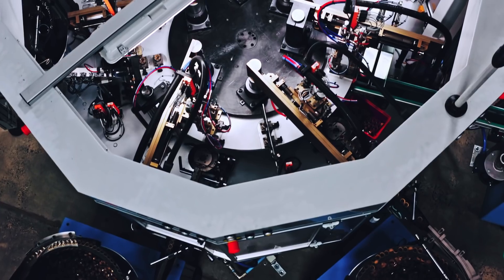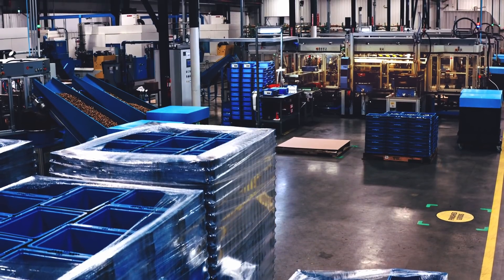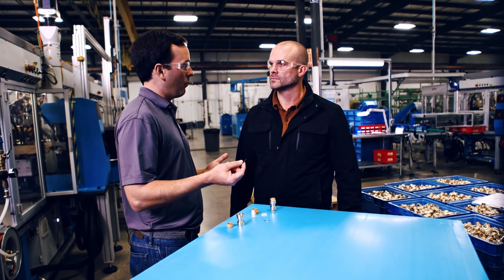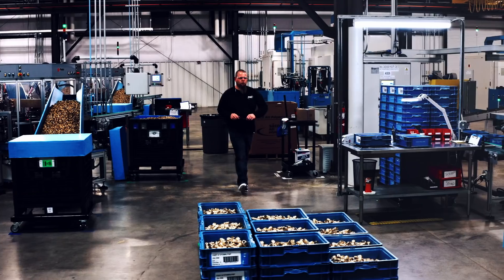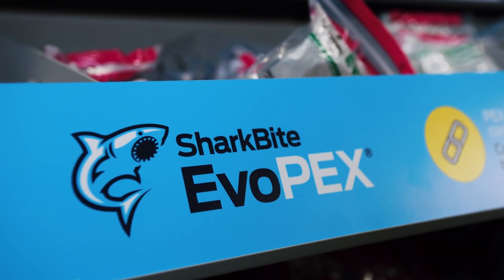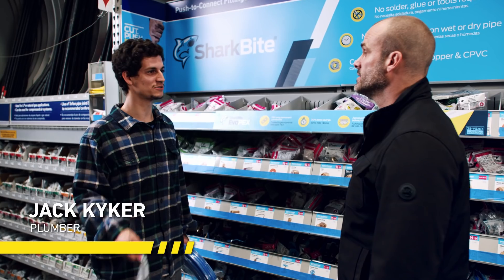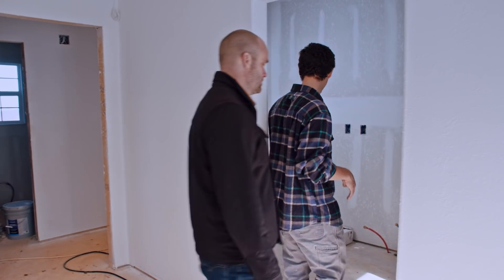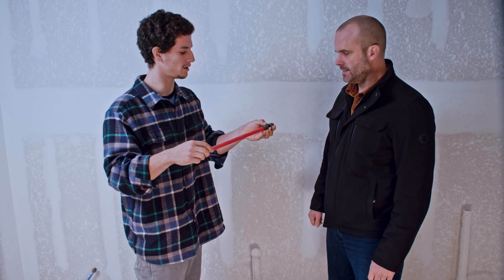SharkBite: Innovations in Plumbing Technology | Lowe's Pro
Find out how SharkBite is on the forefront of innovations in plumbing technology as Dave takes a tour of the SharkBite manufacturing facility in Cullman, AL and then talks with a 3rd generation plumber to hear how SharkBite PEX Pipes and EvoPEX fittings perform on the job.